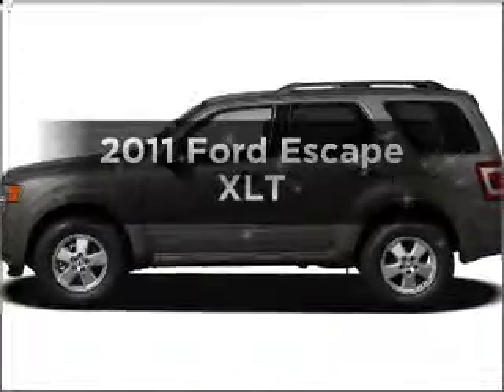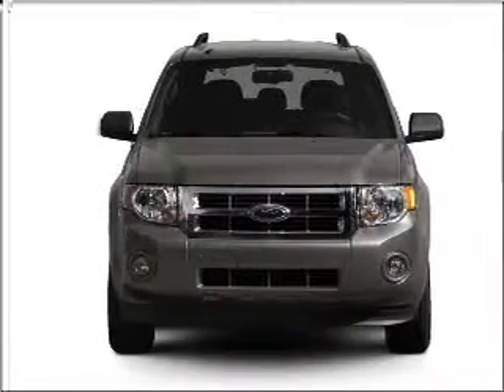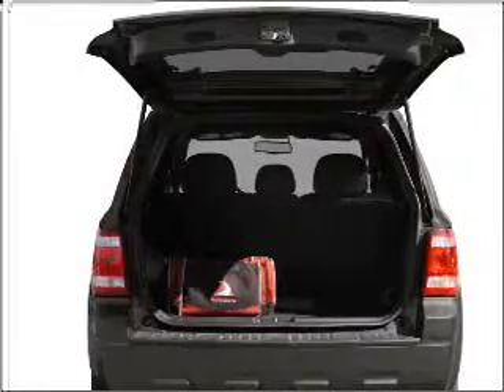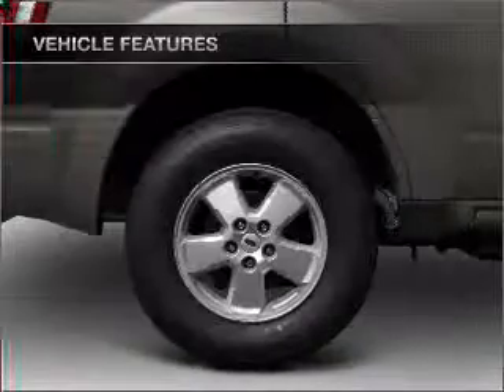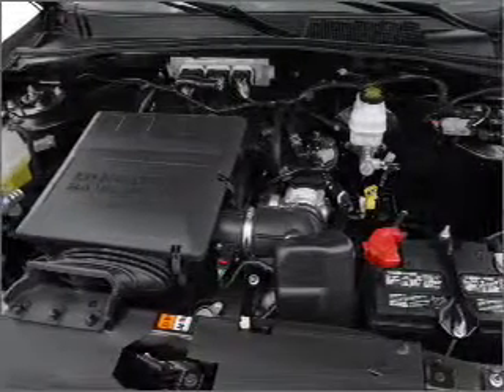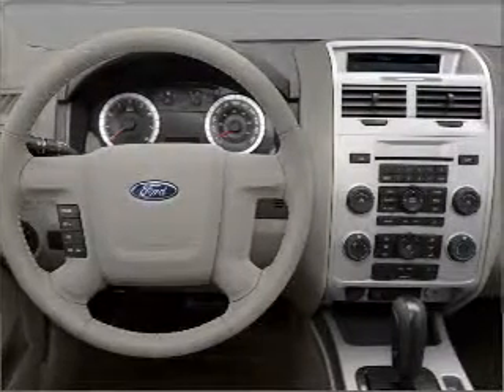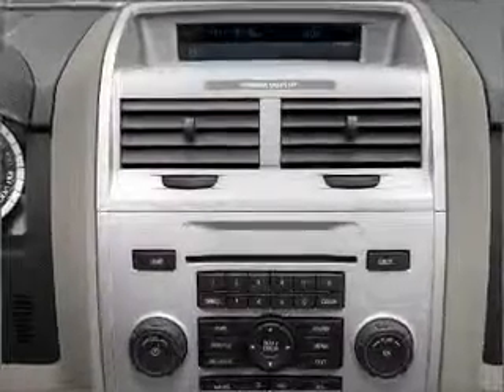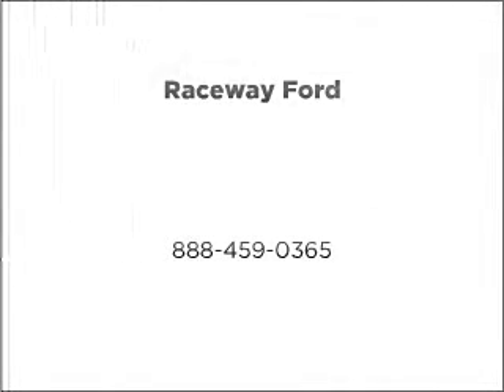2011 Ford Escape - Riverside CA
Year: 2011
Make: Ford
Model: Escape
Trim: XLT
Engine: 2.5 liter inline 4 cylinder 16 valve
Transmission: 6-Speed Automatic
Color: White Suede
Mileage: 3
Address:
5900 SYCAMORE CANYON BLVD